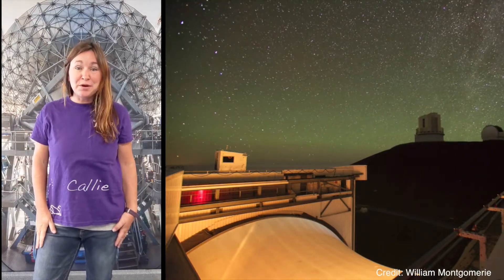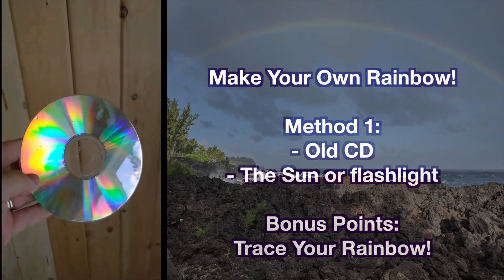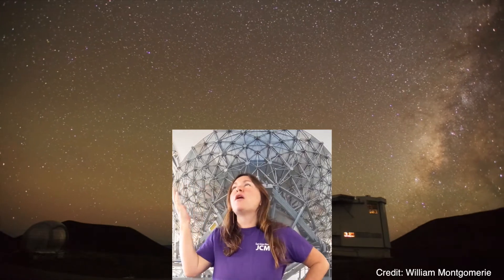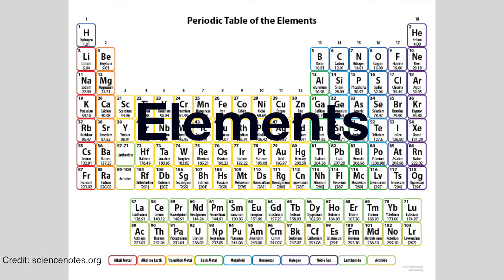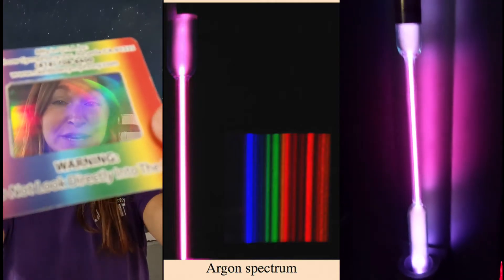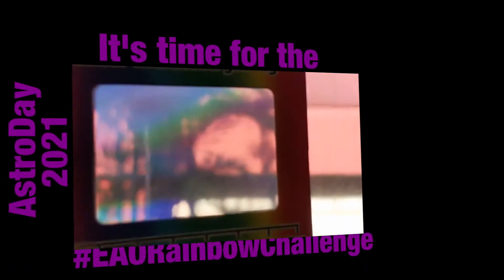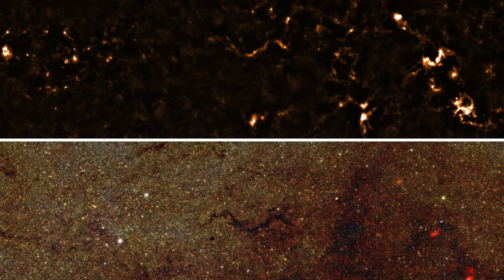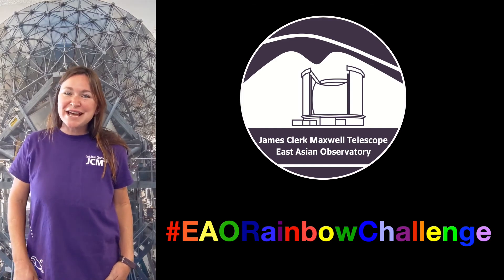EAORainbowChallenge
Make and study rainbows with the East Asian Observatory and then tag us in your rainbow photos at EAORainbowChallenge. You can find more information and a worksheet to go along with this video

Please note that this video is designated on YouTube as made for kids, and thus commenting is automatically disabled. We invite you to comment on any of the observatory social media channels.  Mahalo!